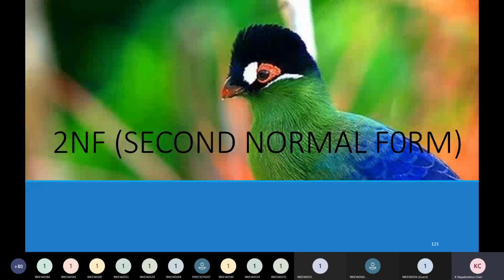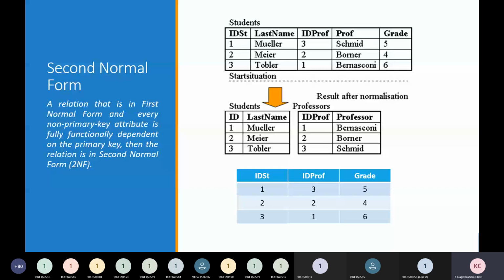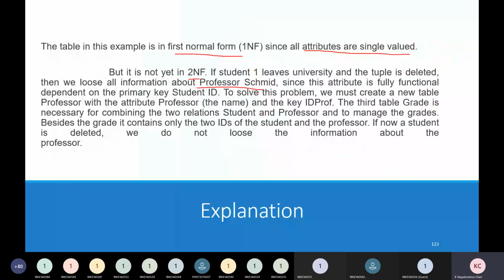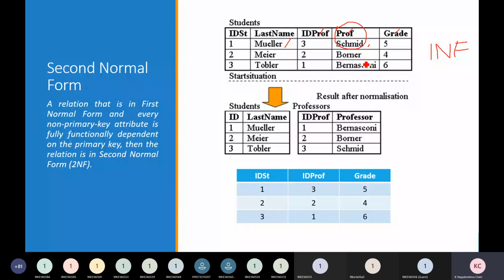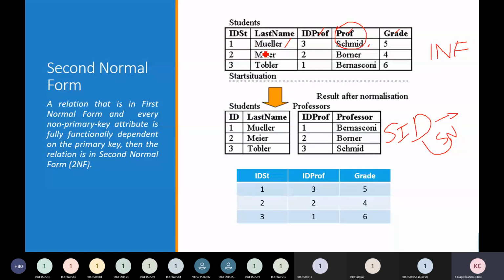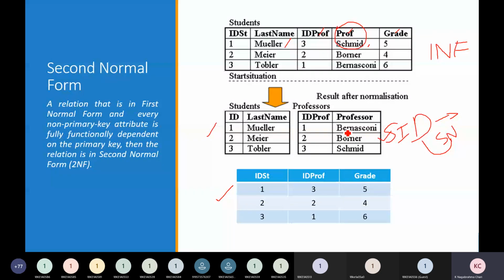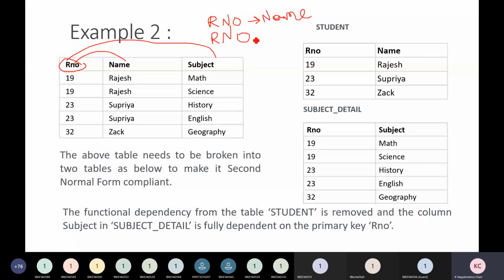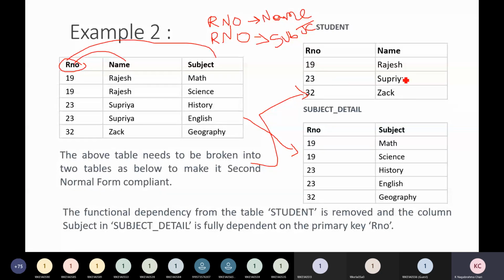2NF(SECOND NORMAL FORM)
Here explained second normal for with example. A relation that is in First Normal Form and  every non-primary-key attribute is fully functionally dependent on the primary key, then the relation is in Second Normal Form (2NF).